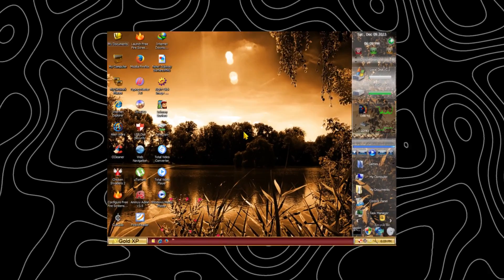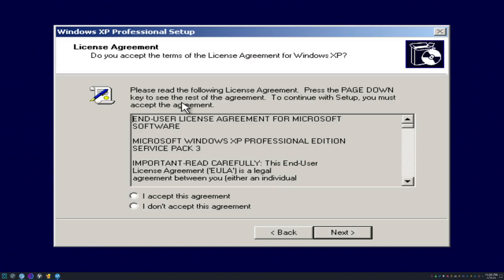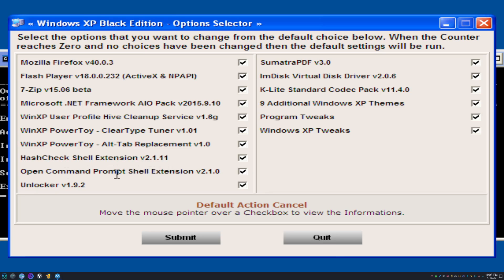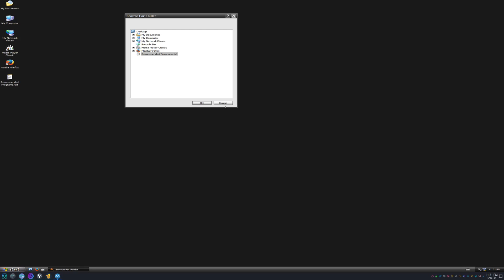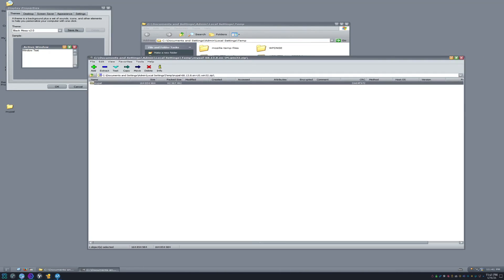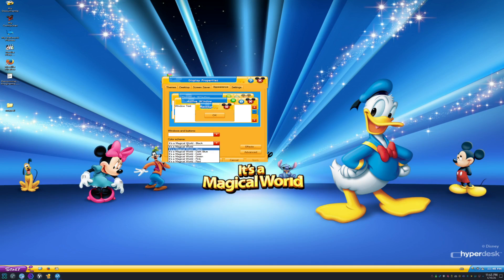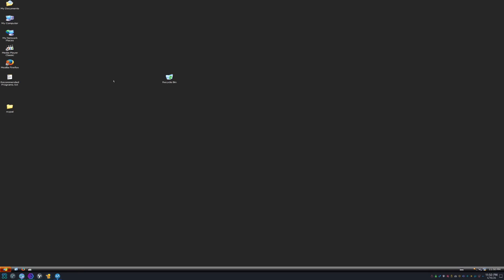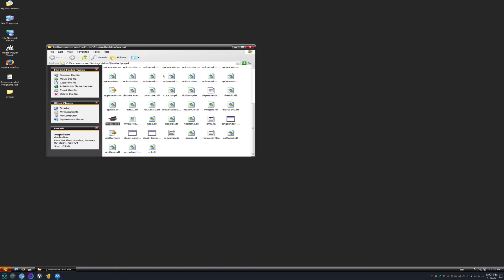The Windows XP Black Edition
Let's take a look at the very light Windows XP Black Edition. It's Windows XP but more lightweight and has many performance improvements.

TIMESTAMPS:
0:00 Intro
0:28 Setup + Linux rambling
4:48 Desktop + Programs
5:21 3D Pinball
6:56 Internet (Firefox)
7:09 Internet (MyPal)
8:19 Themes
8:54 Disney Theme??
11:19 Fartz
11:29 Reading Recommended Programs
12:50 Conclusion